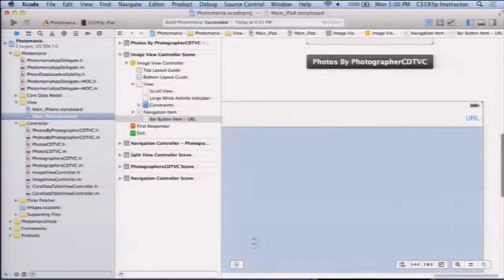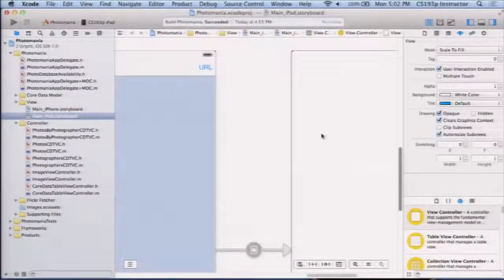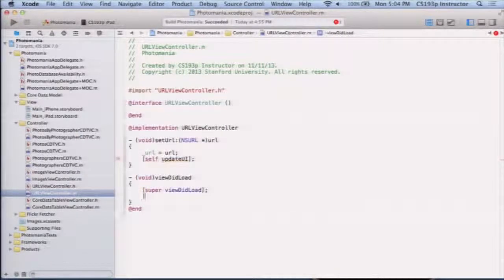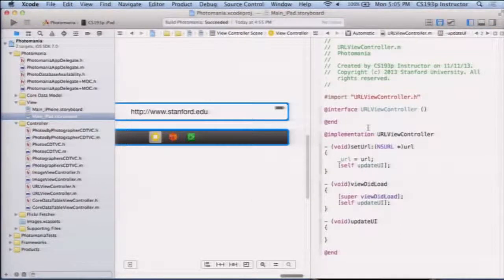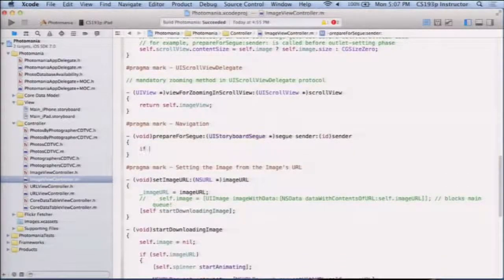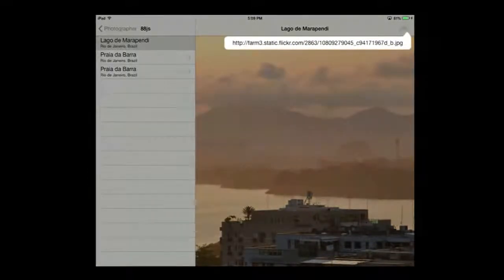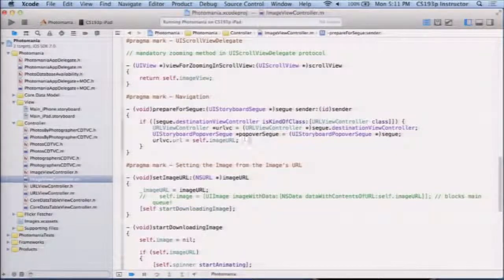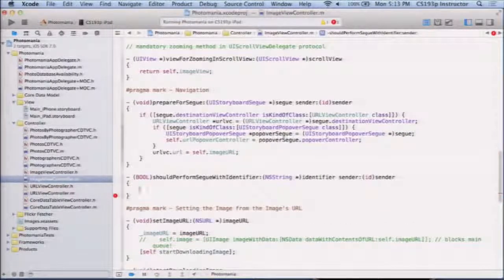ios app developers - University Developing iOS 7 Apps - (24)